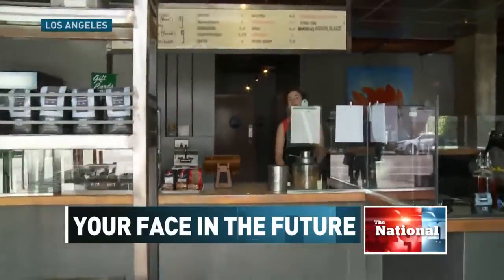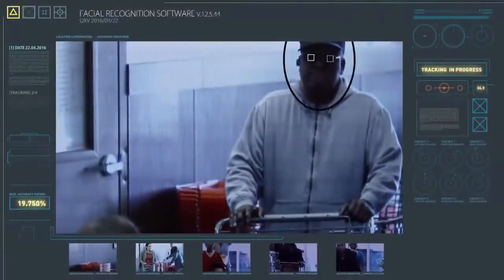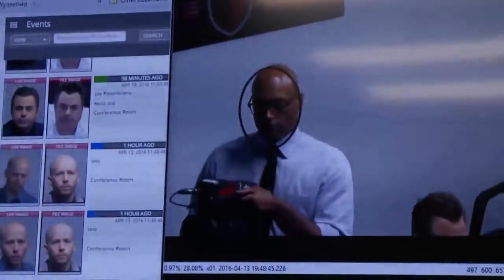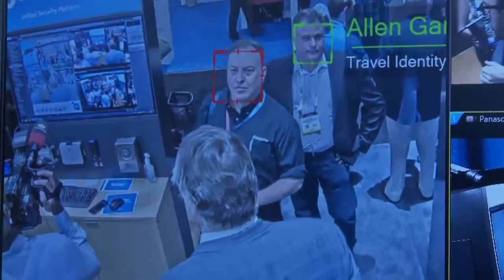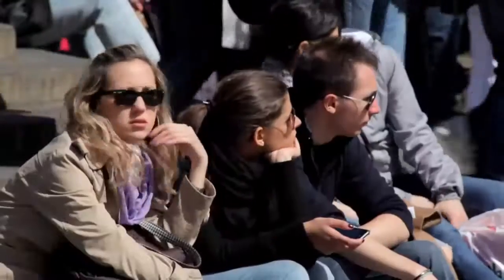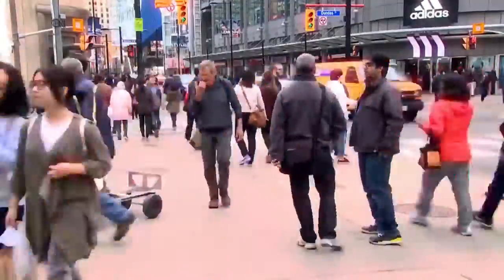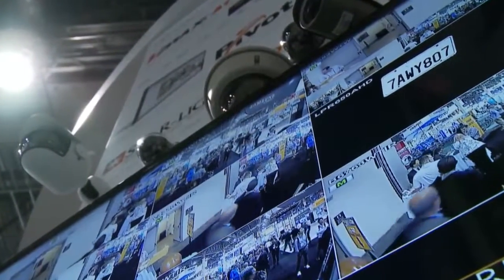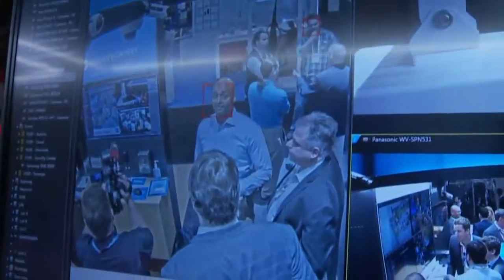THE SECOND COMING OF JESUS CHRIST 💘 MABUS ROSE CHRIST MABUS YIF ONISION MACRON